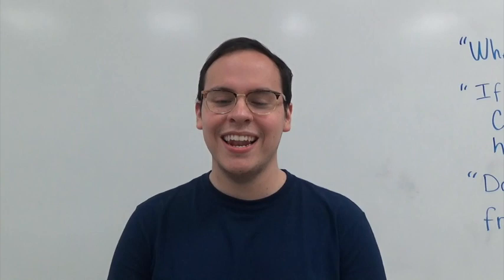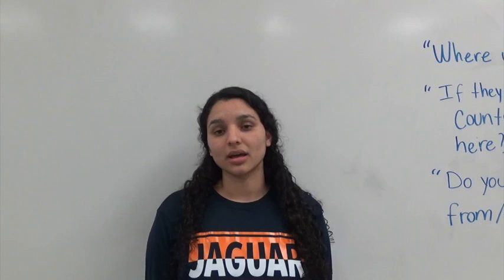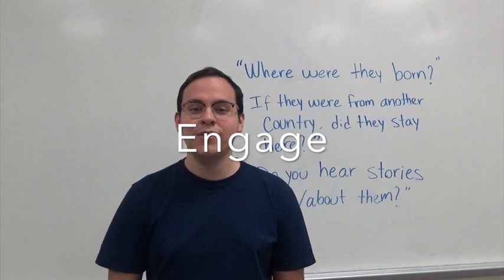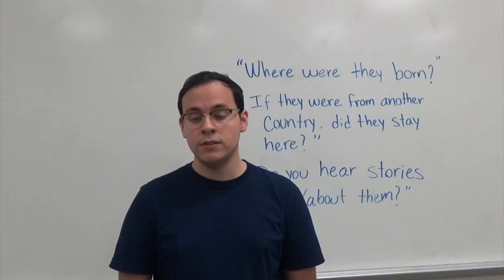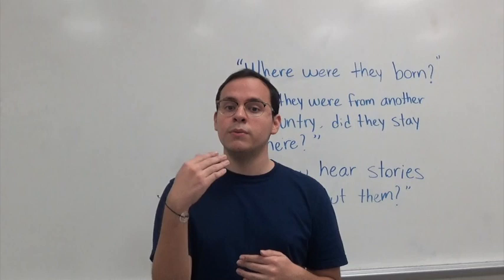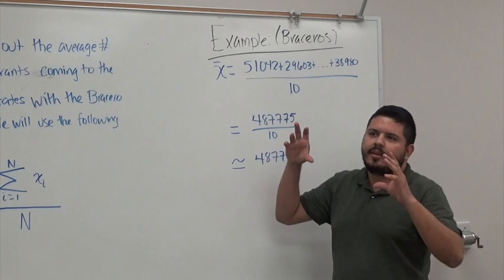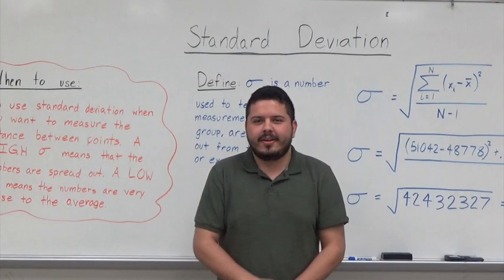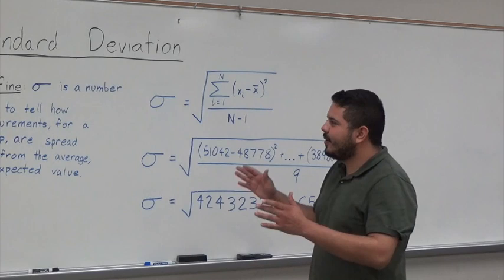Culturally-Relevant Lesson Plan - Mean and Standard Deviation Pt. 1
MATE 4329, Sp 2019.